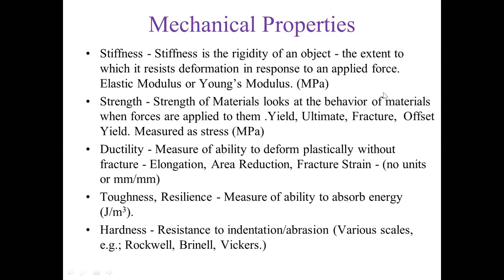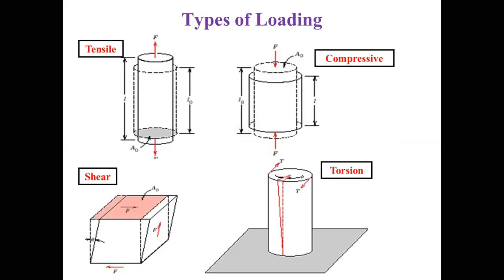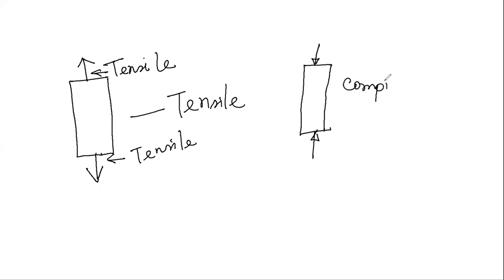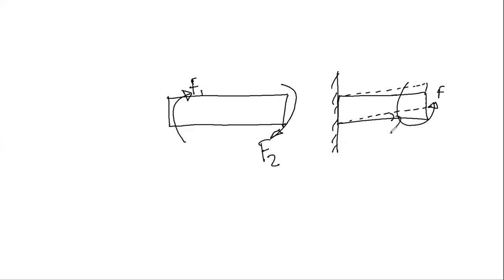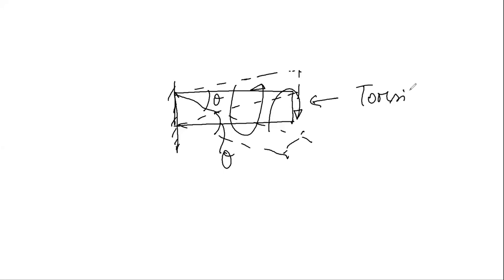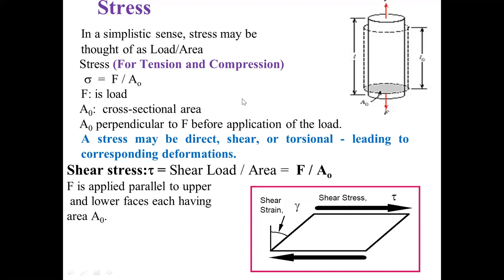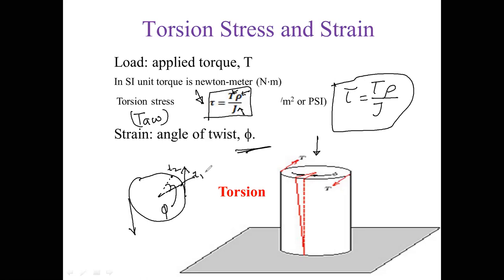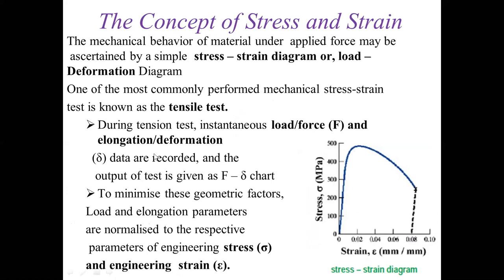2 || Mechanical properties_2 || ME 293 02 Jul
MIST
CENTER OF EXCELLENCE